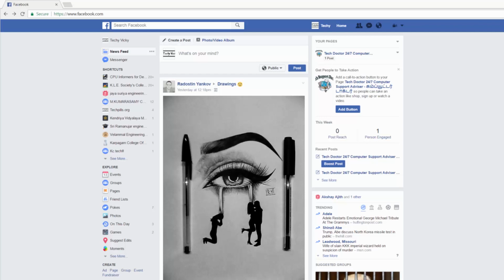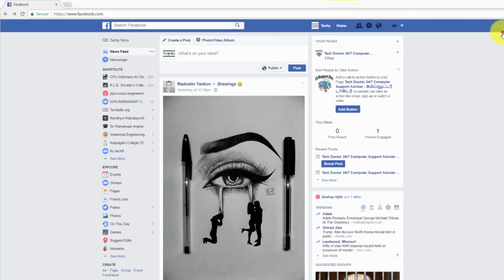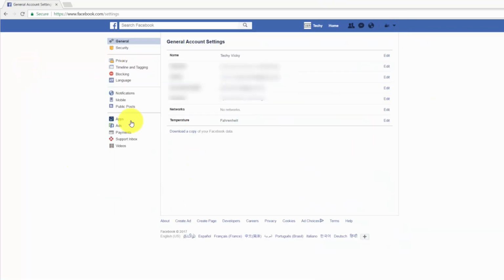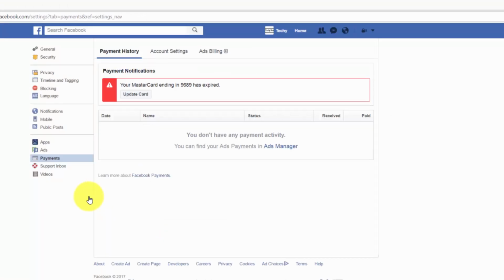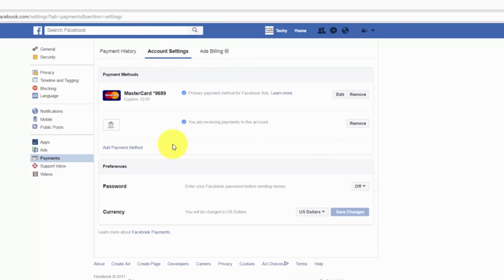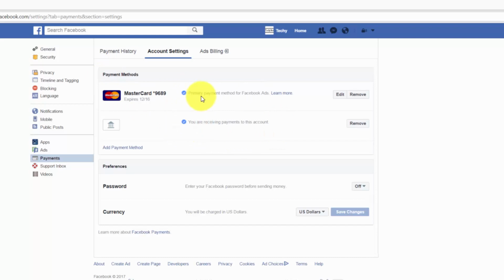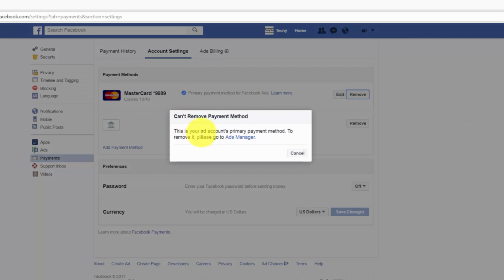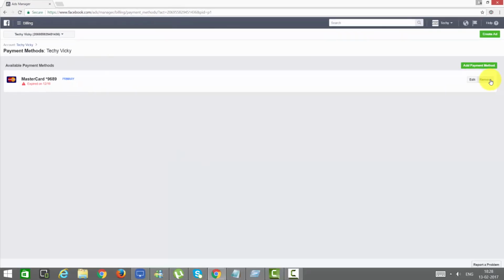How to remove your credit card details from Facebook?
Facebook credit card details will be registered on settings.